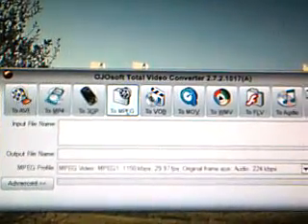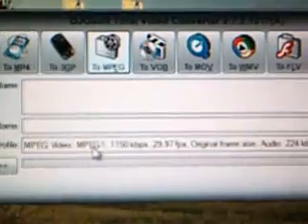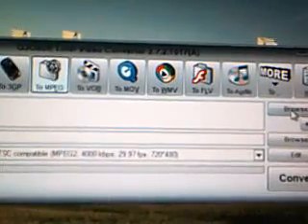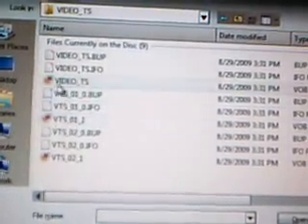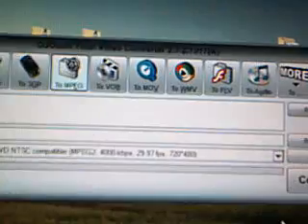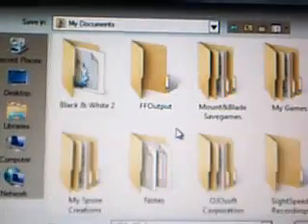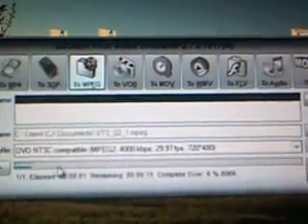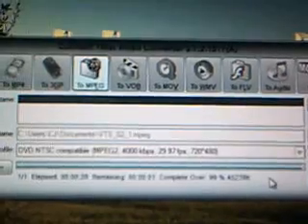OJOSoft Video Converter Tutorial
A short demonstration on how to convert dvd to mpeg